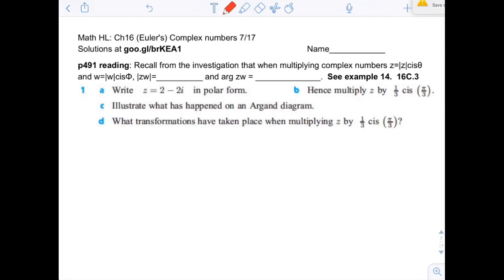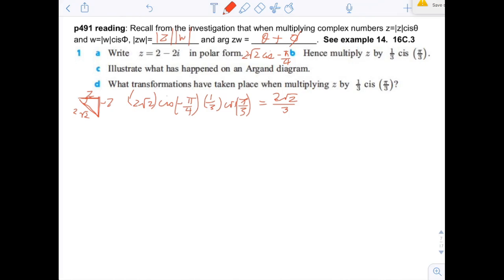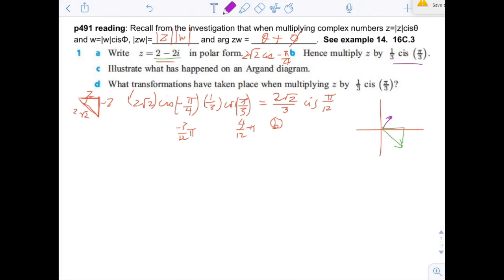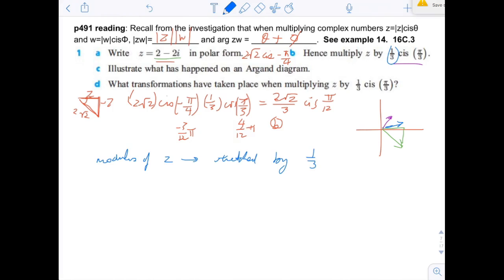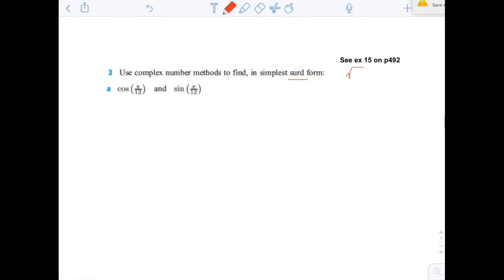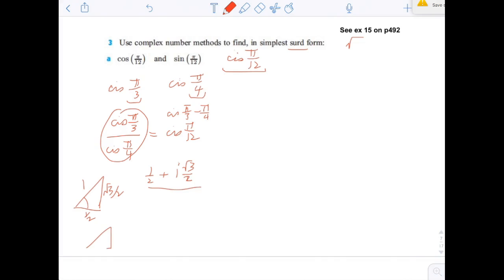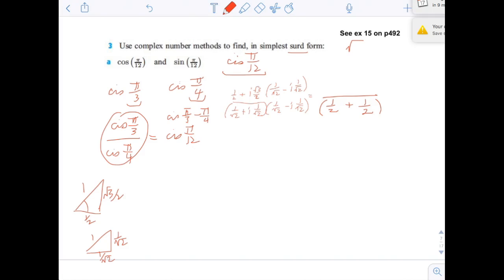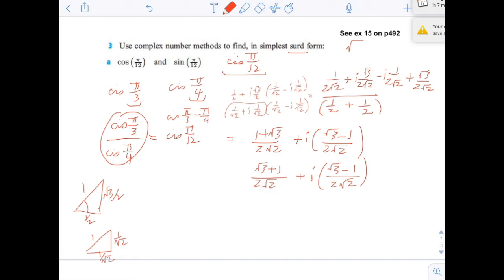MHL eulers complex numbers p7